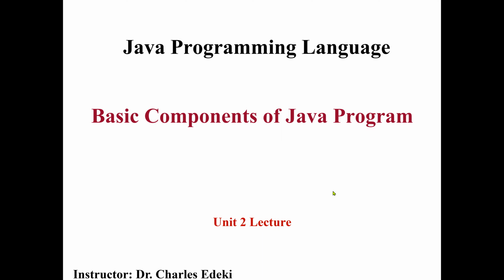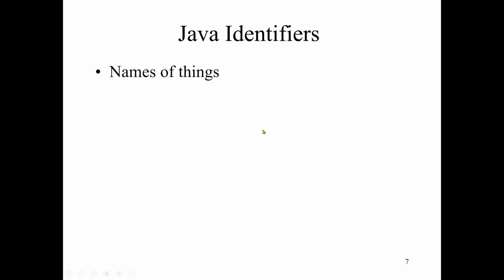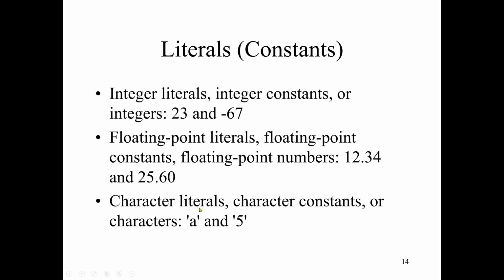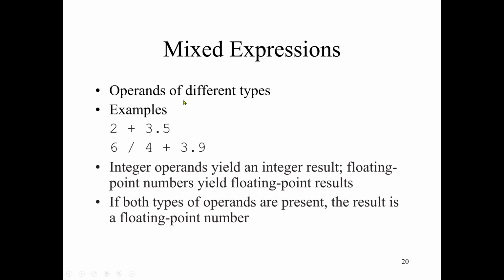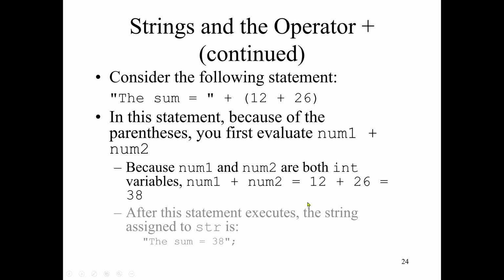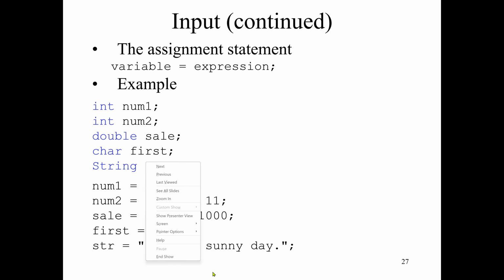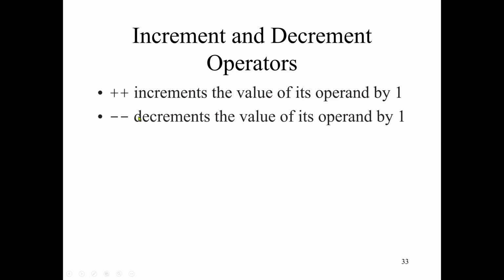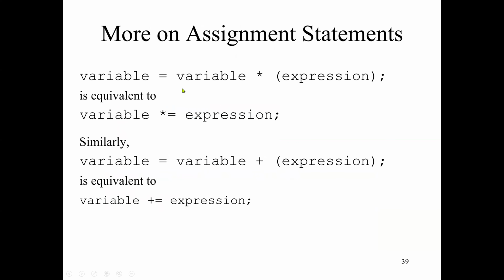Basic Components of Java Program: Java Datatypes, Variables, Arithmetic Operators, Casting, etc...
Become familiar with the basic components of a Java program, including methods, special symbols, and identifiers
Explore primitive data types
Discover how to use arithmetic operators
Examine how a program evaluates arithmetic expressions
Explore how mixed expressions are evaluated